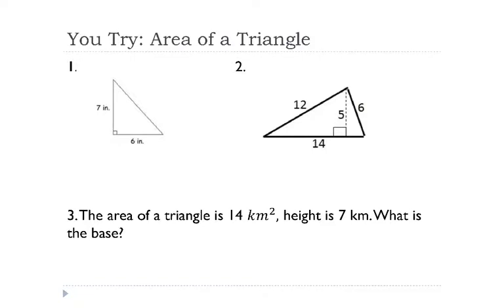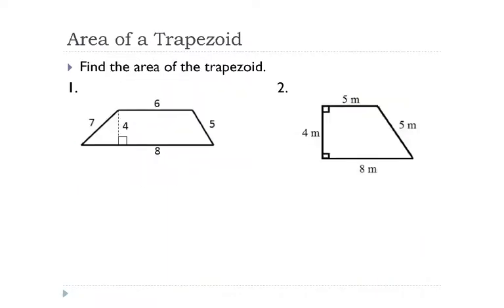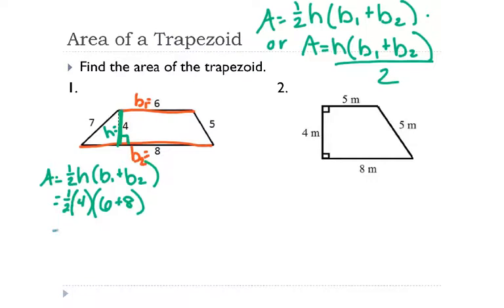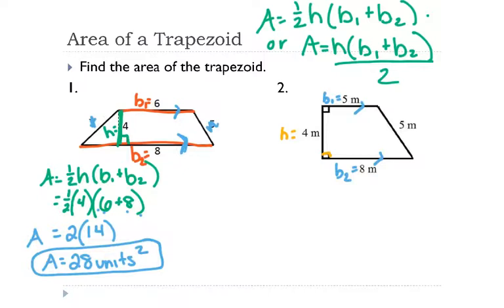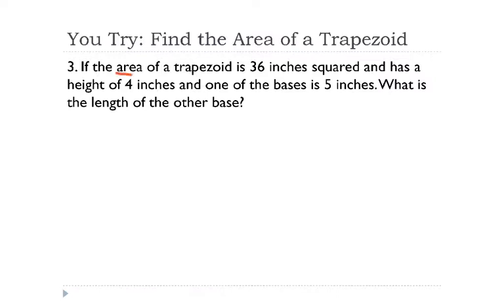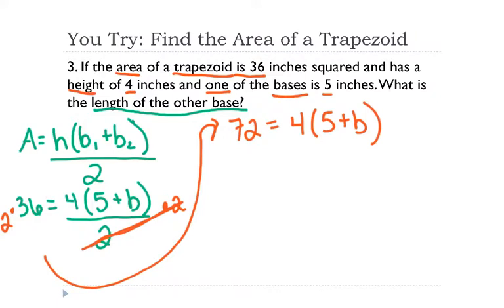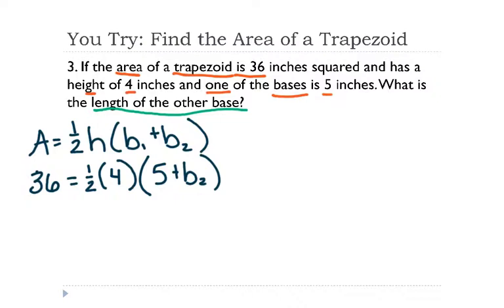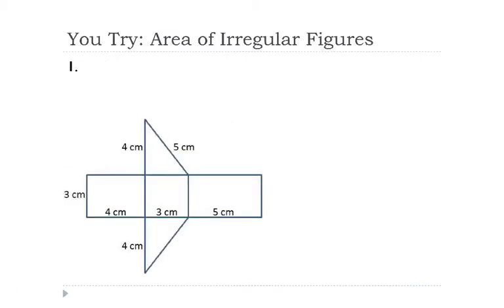7th Grade 6.2, 6.3, & 6.4 Part 2